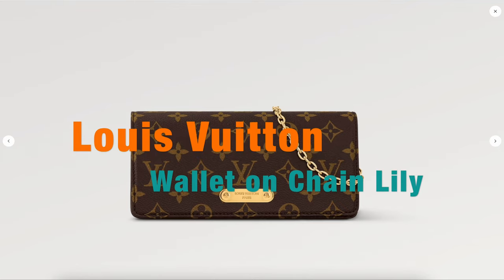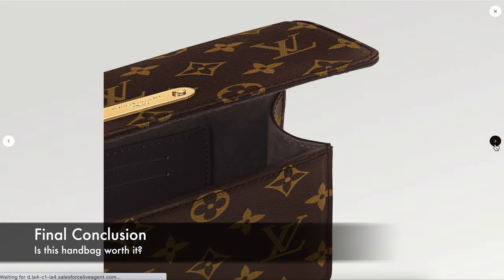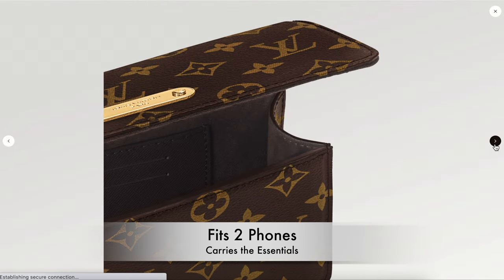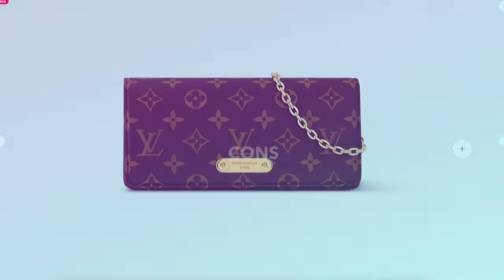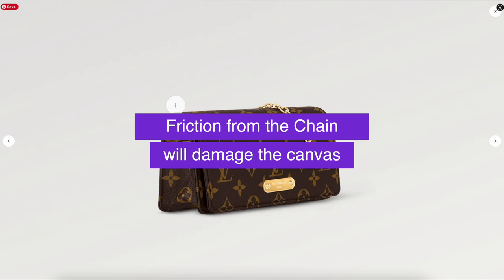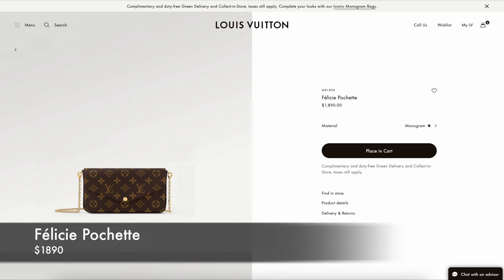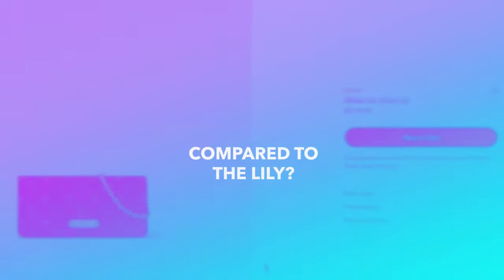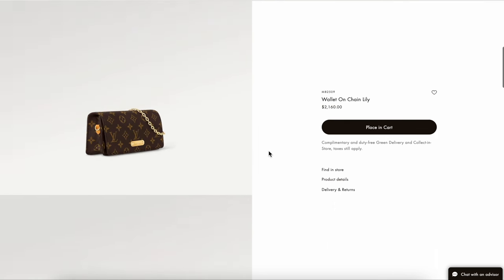💓💓💓LOUIS VUITTON WALLET ON CHAIN LILY REVIEW | WORTH IT? 🥰 💓 LV WOC LILY REVIEW LV MINI BAG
Do you think it is worth it?